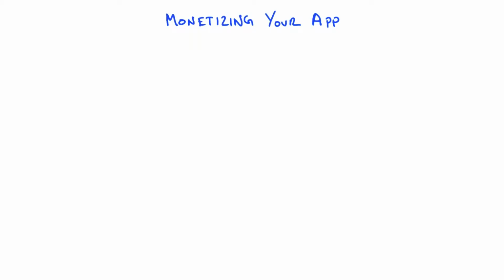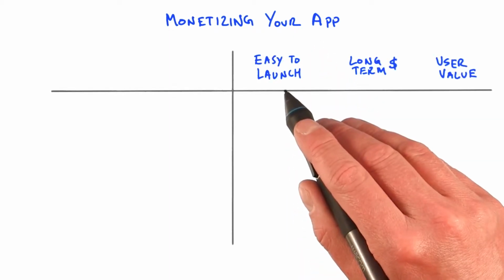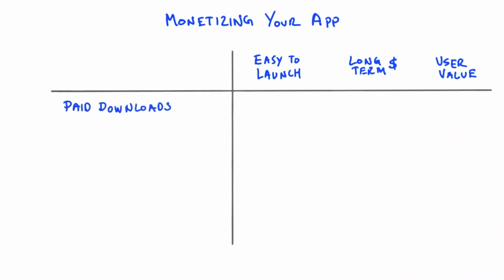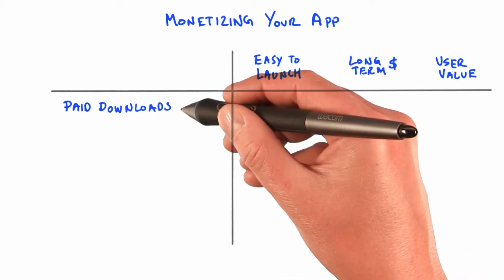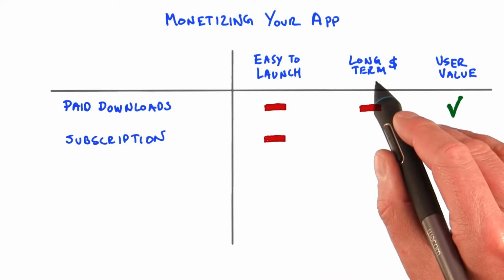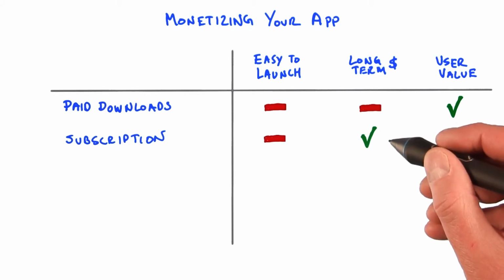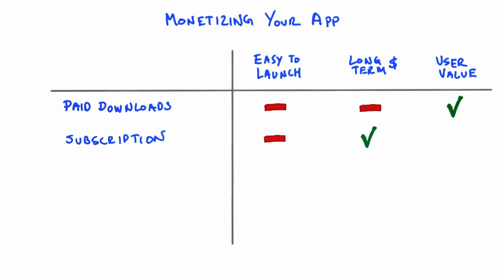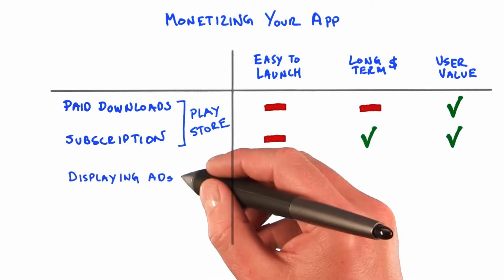02 - Ways of Making Money from Your App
Google Play Services: AdMob
Monetize Your App by Displaying Ads